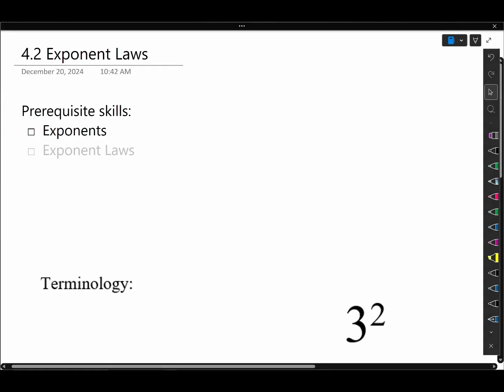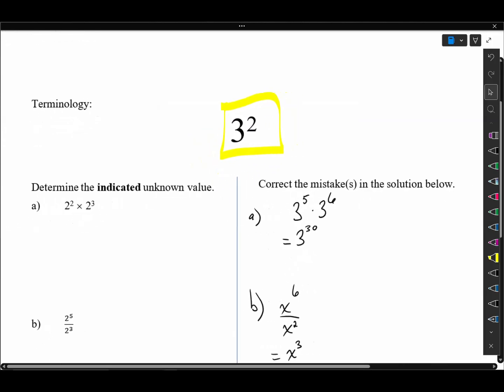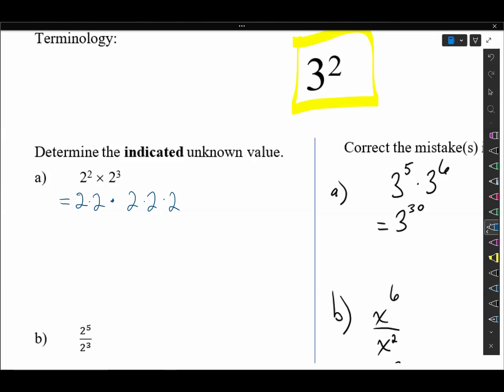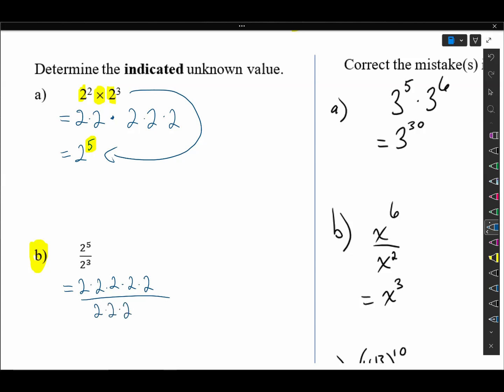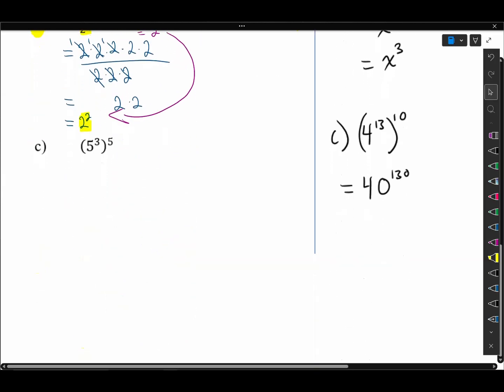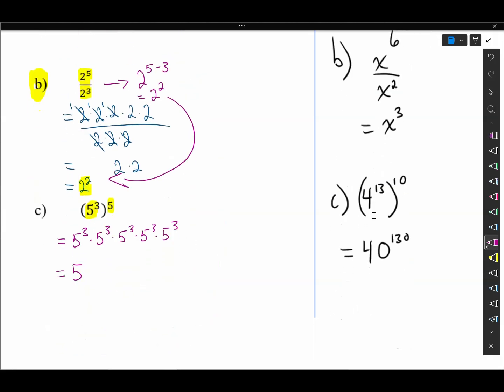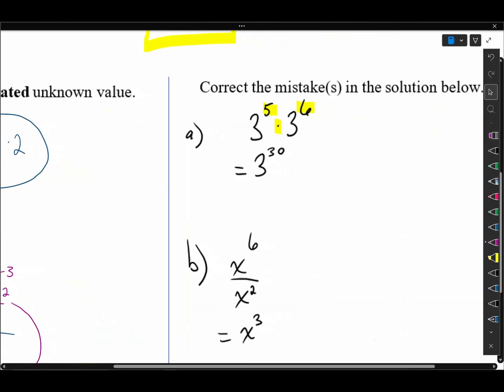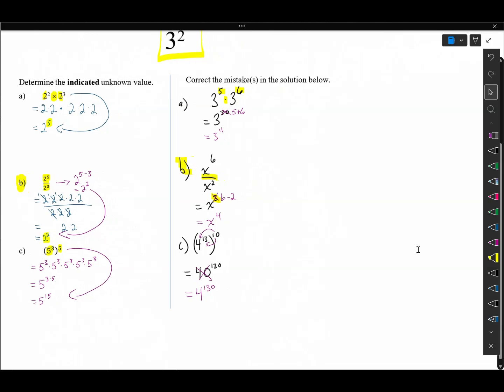4.2 Exponent Laws Review (MBF3C)